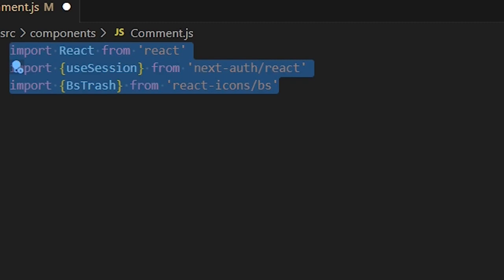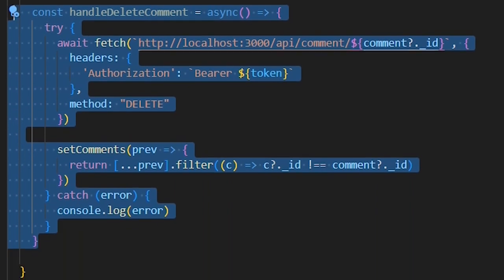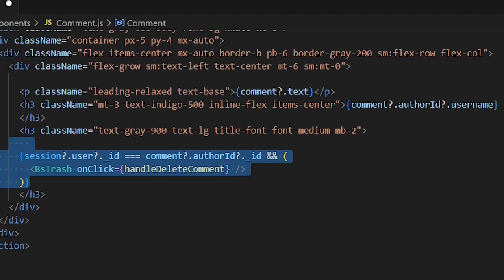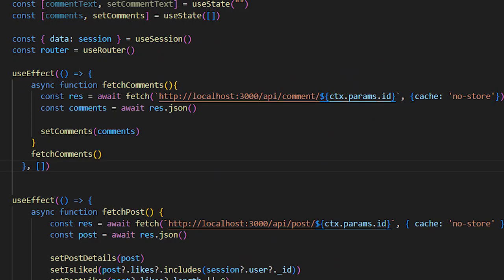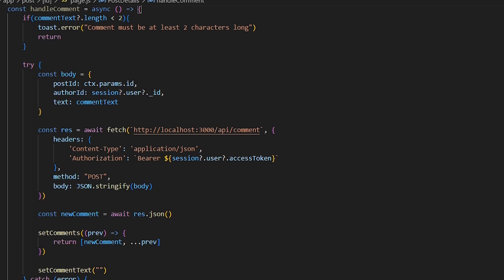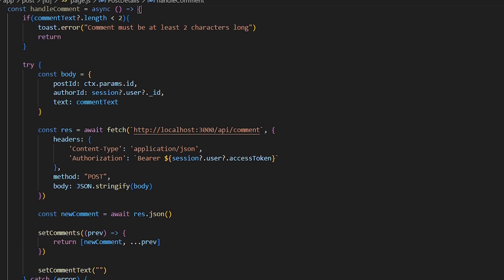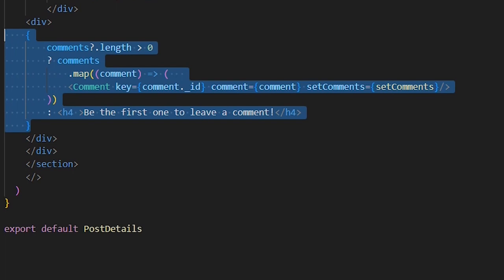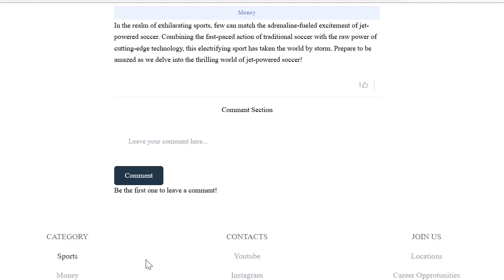Full stack Nextjs Blog Application | Mongodb Nextjs Next-auth | Part 11 Comment Section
0:00 - Intro
0:12 - Comment Component
2:12 - Create & Display Comments
5:44 - Outro

In this video we will create the comment section.